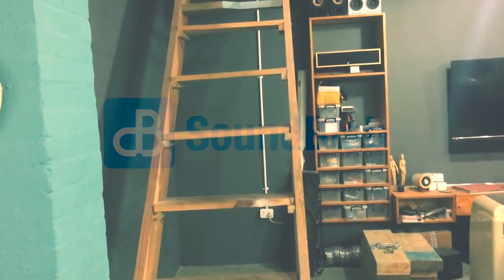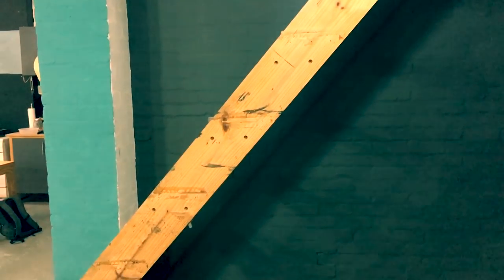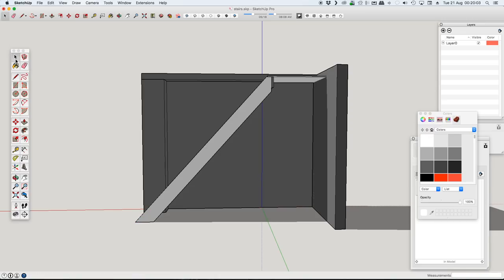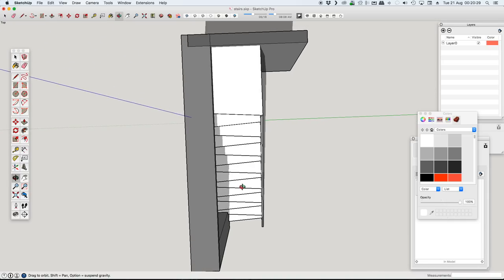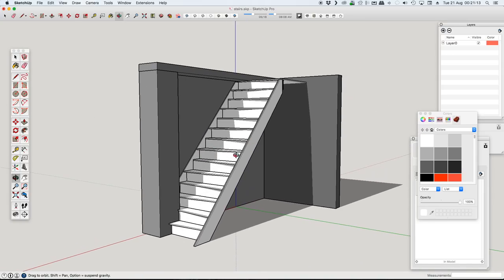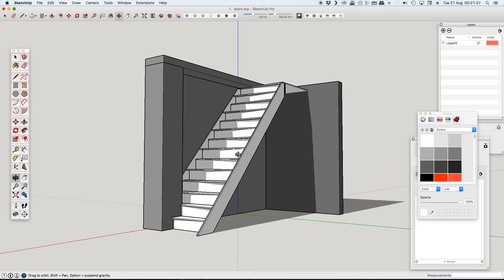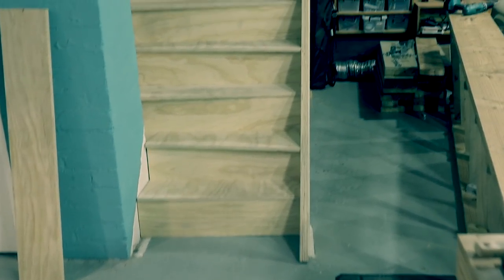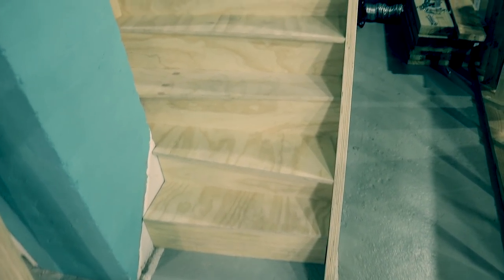Building a Staircase for a Tight Space - by SoundBlab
When I moved into this studio, I was faced with a very poorly built staircase that led to the upstairs mezzanine. I remove the old one and build a new staircase in its place in this video.

Recommended Tools from Amazon.com:
- Makita 18V Cordless Drill & Impact Driver
- Makita Finishing Sander
- Makita Random Orbit Sander
- Makita Beltsander
- Makita Circular Saw
- Makita Jigsaw